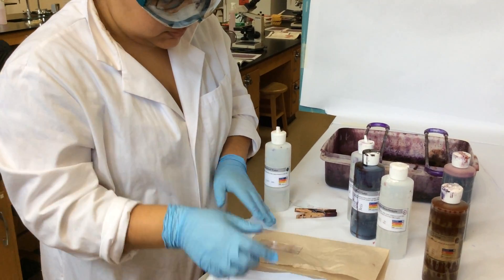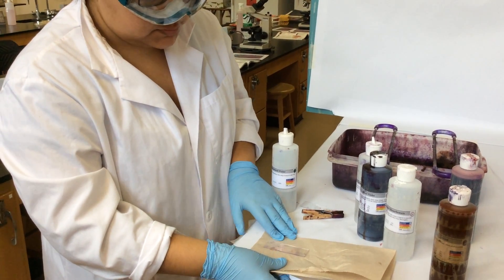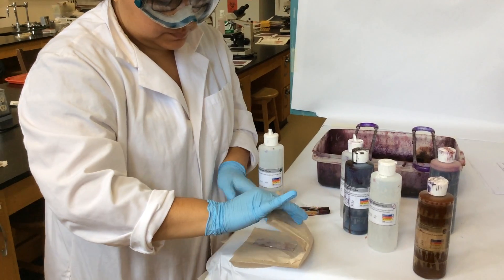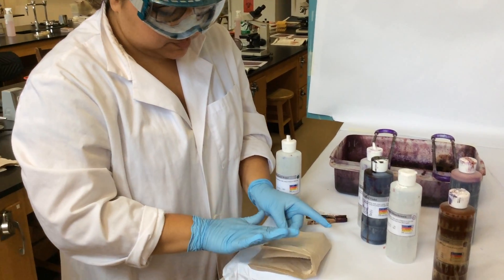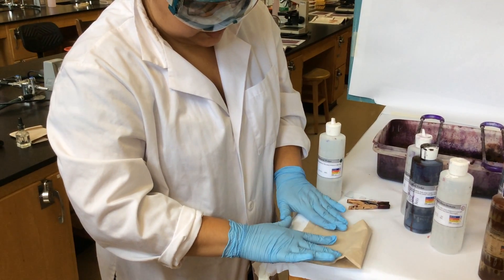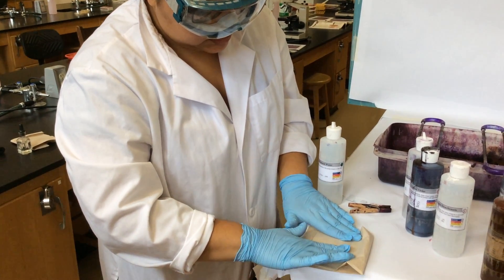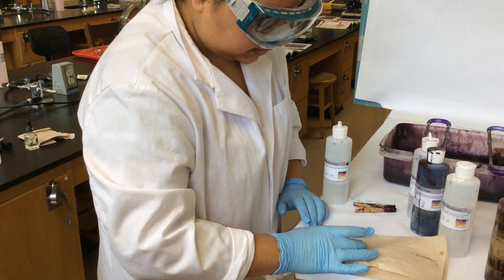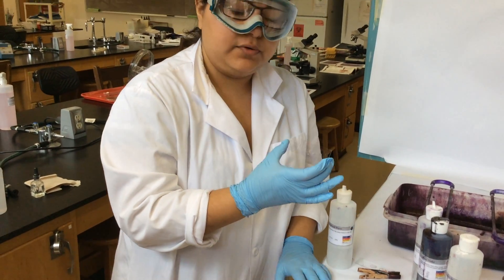Gram Stain 5